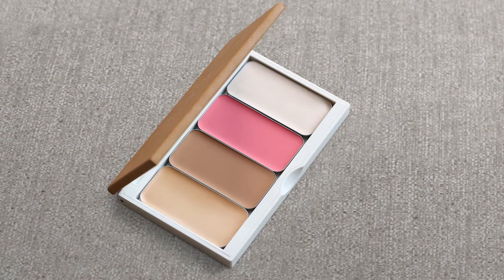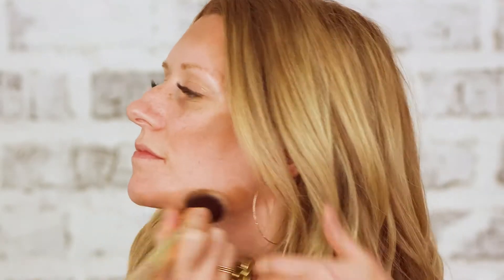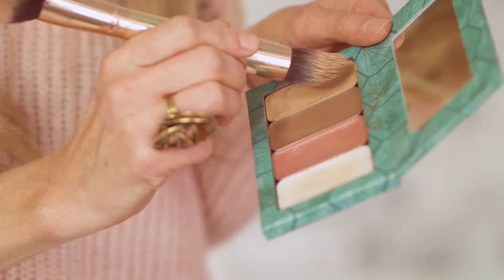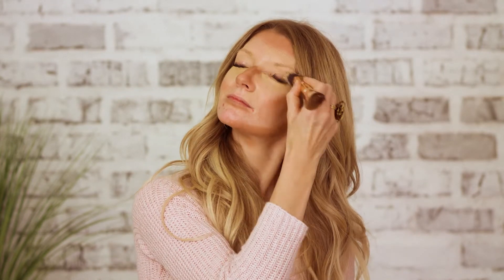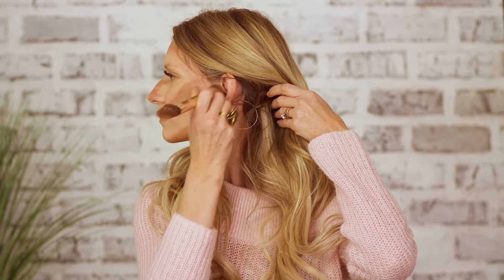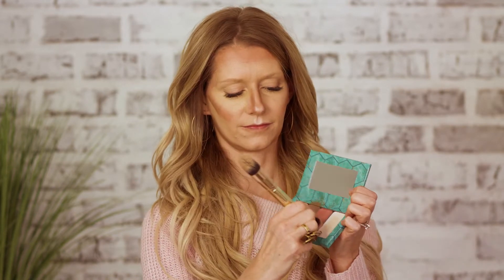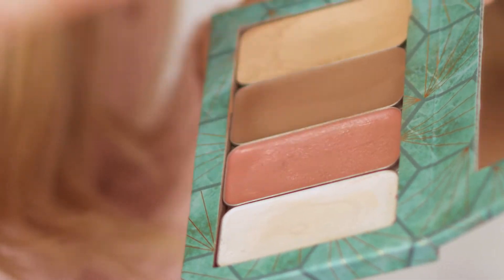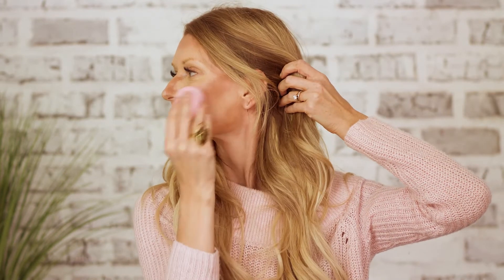The Easy Way to Highlight and Contour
The perfect way to accentuate your beautiful features in a quick and easy way! Using Mascara lllD Foundation and applying ONE layer of makeup to do todays hotted trend...HAC!